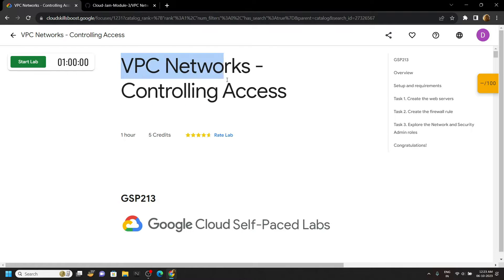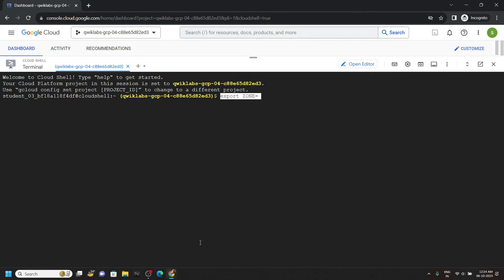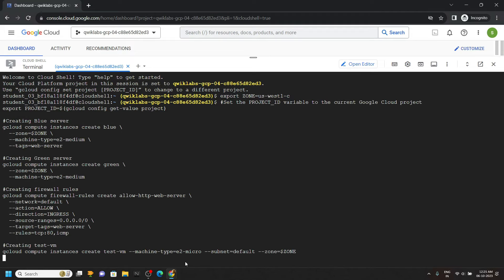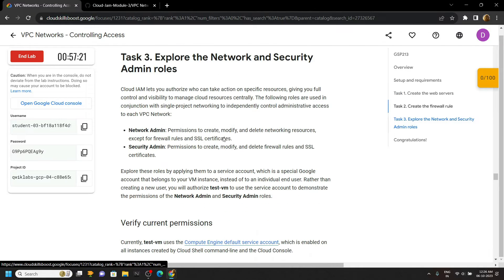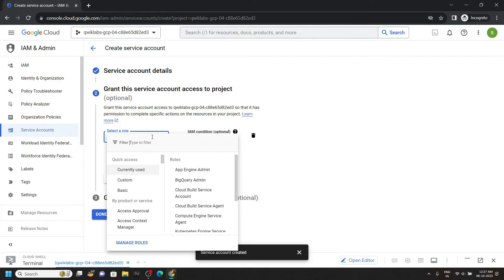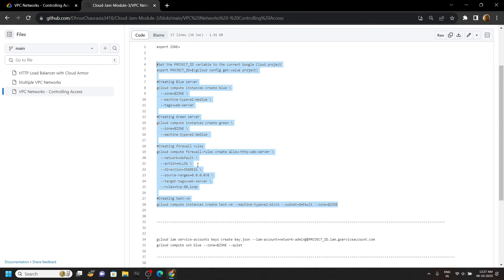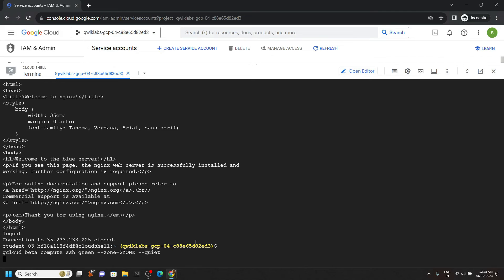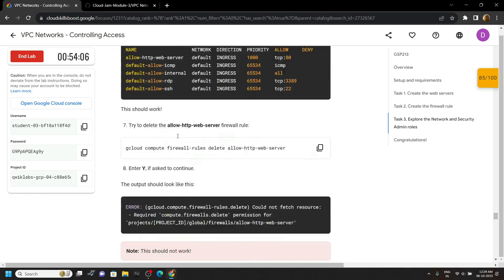VPC Networks - Controlling Access || [GSP213] || Solution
GSP213
Google Cloud
The Arcade Challenge 2023
VPC Networks - Controlling Access
VPC Networks - Controlling Access Solution